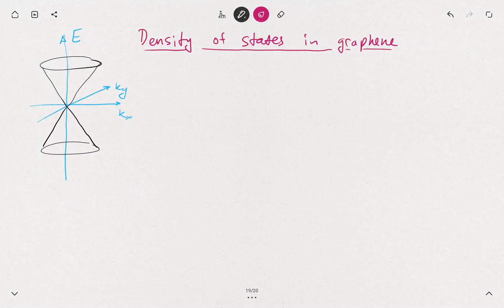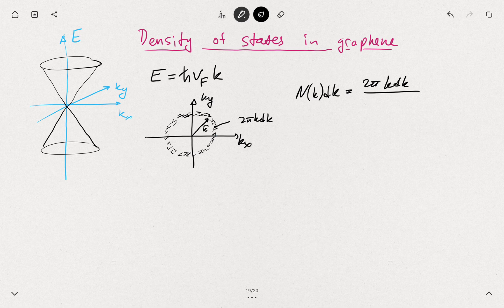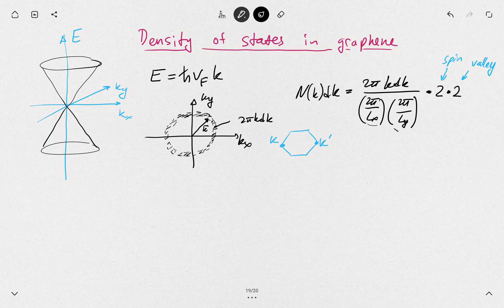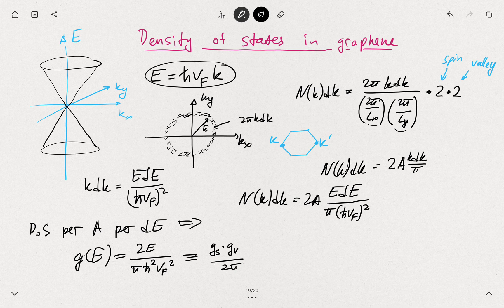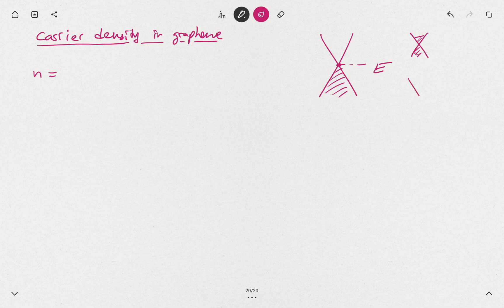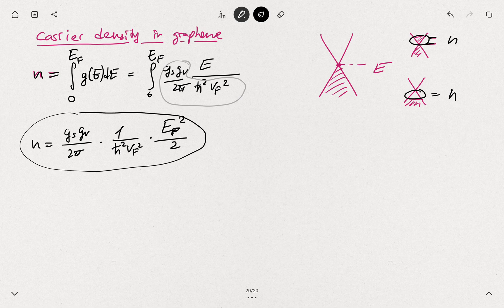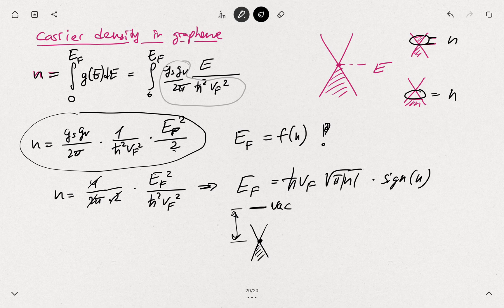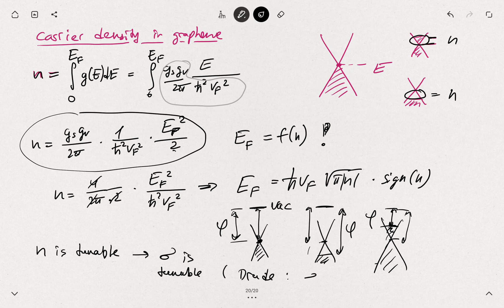Density of states in graphene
derivation of DoS and charge carrier density from linear dispersion relation in graphene